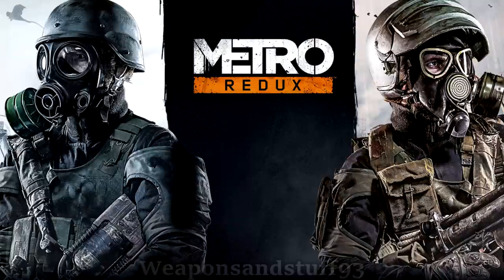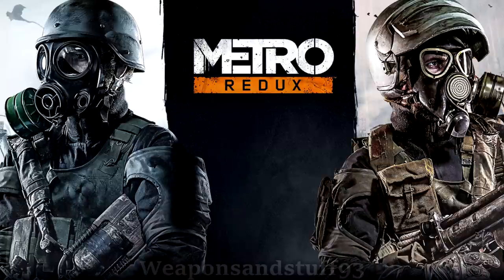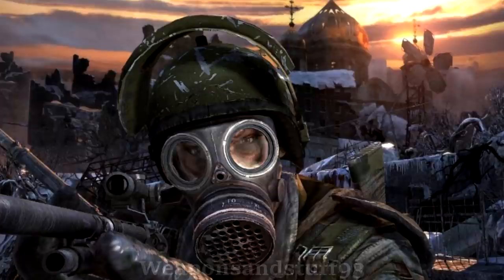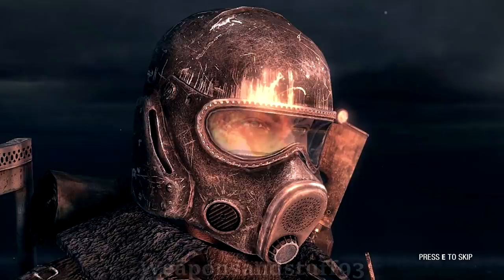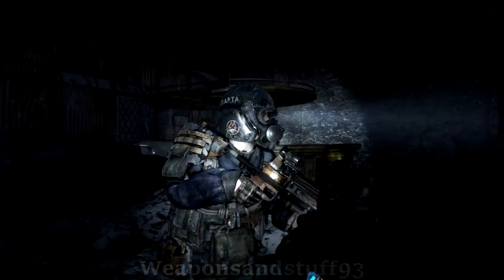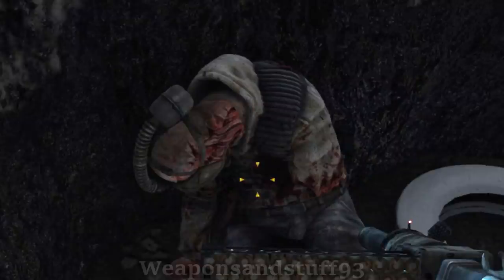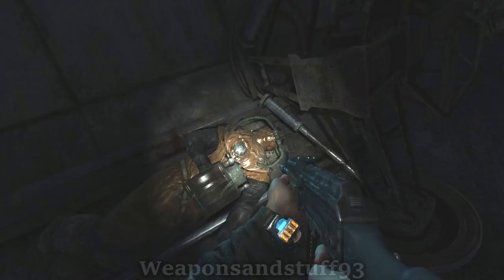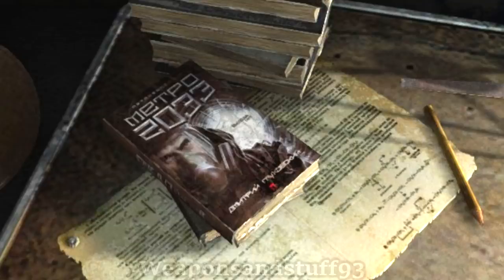The Gas Masks of Metro 2033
The Gas Masks and Respirators of Metro 2033 and Metro 2033 Redux, this video may be missing some masks due to the length of the game and lots of dark areas.
I have not included any photos of the real masks as that might cause a copyright strike, so you will have to google the name of the mask to see a picture of them.
Some masks appear to be fictitious or liberties have been taken with real designs so with those masks they don't look all that much like the real masks or I cannot identify them.